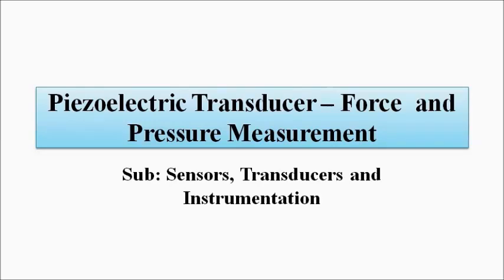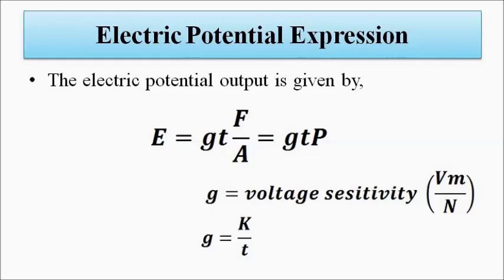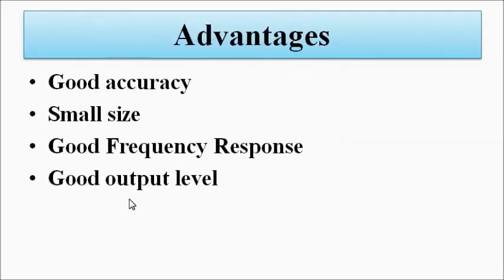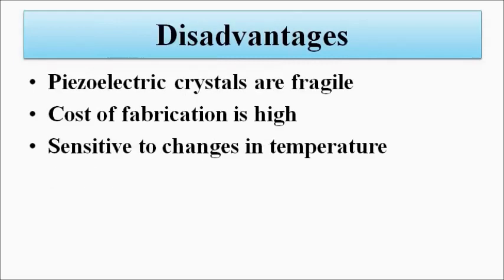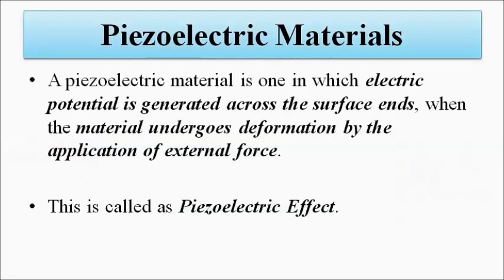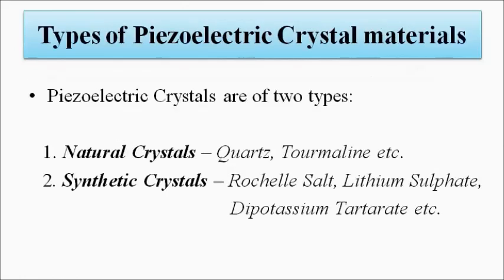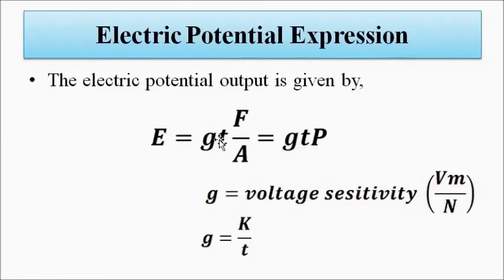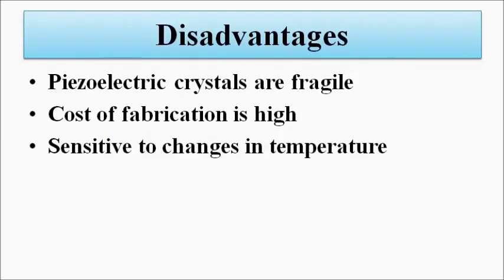Piezoelectric Transducer | Force and Pressure Measurement |Sensors, Transducers and Instrumentation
In this video, we are going to discuss about the basic concept related to piezoelectric transducer for force and pressure measurement.